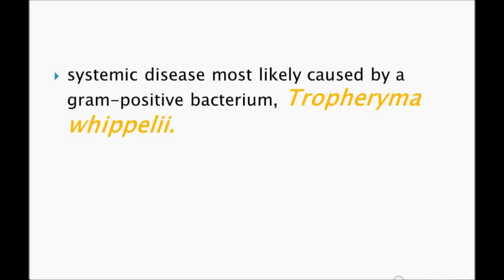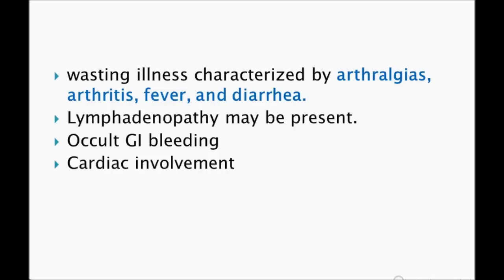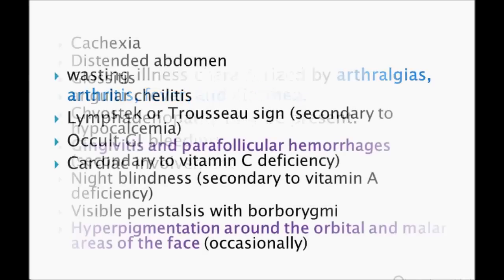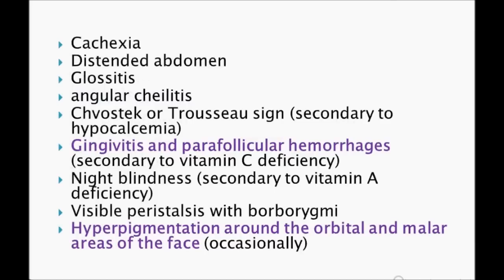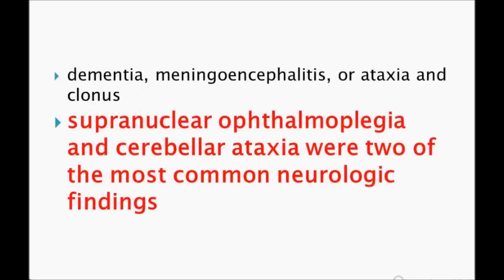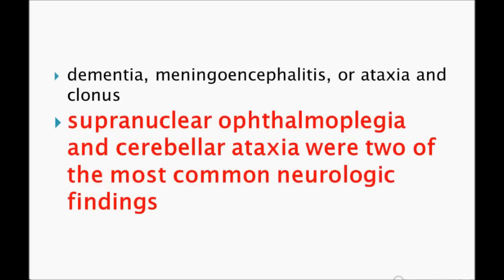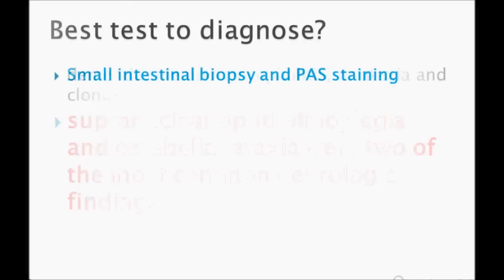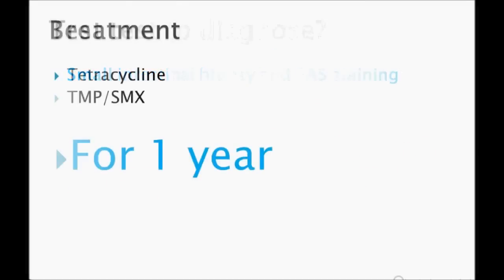USMLE: What you need to know about Whipple's Disease by usmleTeam